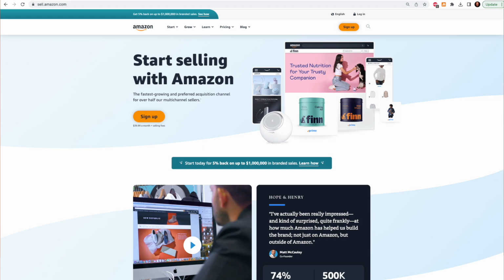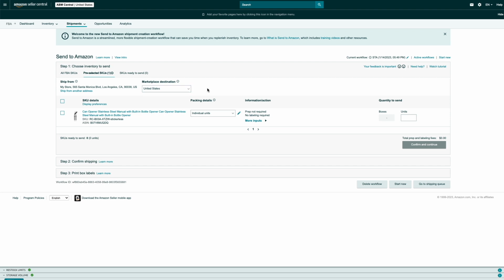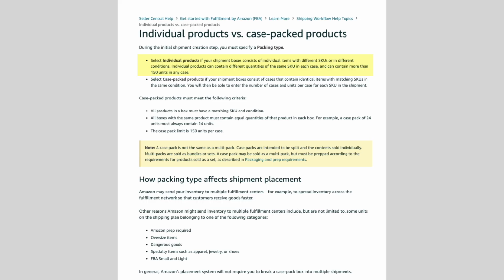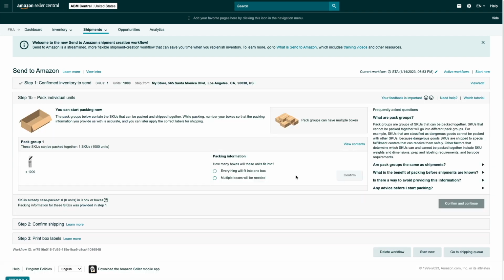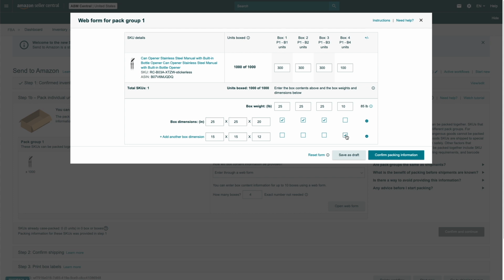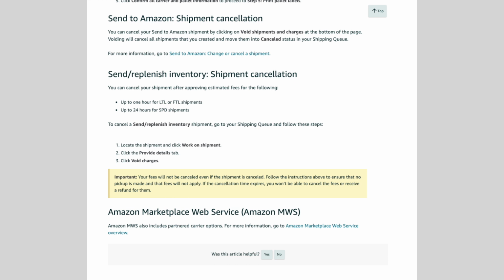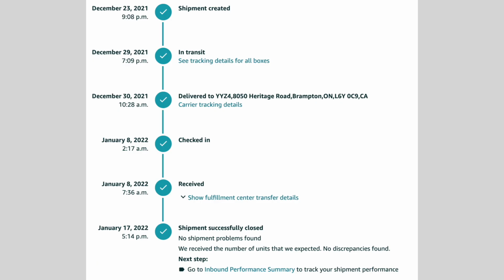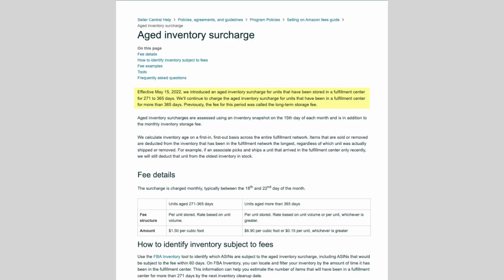How to Send Your First Product to Amazon FBA & Create a Shipping Plan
Learn step by step how to ship your inventory into the Amazon warehouse and I'll share with you all the secrets that I used to save a ton of money when shipping inventory! I also expose the top six mistakes that you need to avoid when sending inventory into the Amazon warehouse.

Individual Products vs. Case-Packed Products

FBA Label Service

FBA Inventory Placement Service

Amazon Partnered Carrier Program

Inbound shipment guidelines

Unplanned Service Penalty Fees

Shipment Status Events

00:00 Introduction
00:18 First Step on How to Send Your Products to Amazon
00:56 Creating a Shipping Plan
01:12 FBA vs FBM
01:54 Choosing Products to Ship
02:18 Shipping Address
03:28 Packing Templates
03:53 What is a Unit
04:40 Case-Packed Products
06.56 Individual Products
08:07 Who Labels & Prep Options
09:14 Create a New Packing Template
07:39 Printing FNSKU Barcode Labels
10:08 Shipping Boxes & Units
12:05 Packaging Problems
14:04 Warning Messages
14:34 Second Step on How to Send Your Products to Amazon
14:47 SPD vs LTL
15:24 Shipping to Multiple Destinations
15:38 Ship to One Warehouse with Inventory Placement Option
16:44 Partnered Carrier Program
17:50 Third Step on How to Send Your Products to Amazon
18:00 Print Shipping Labels
18:26 Shipping Cartons Labeling Tips
20:37 Tracking Your Shipment Details
20:56 Shipment Status Events
23:07 Storage Limits
24:51 Wrong Storage, FBA or Shipping Fees